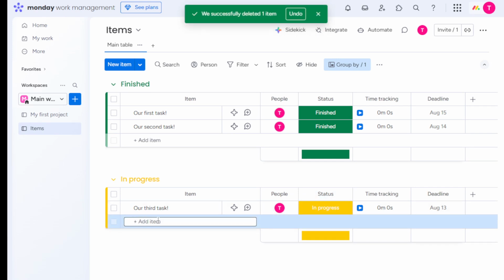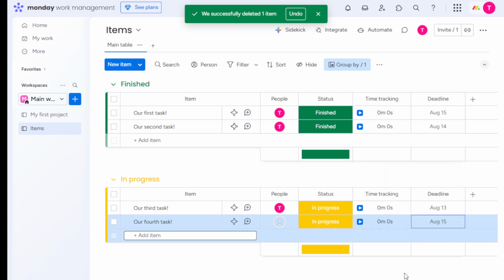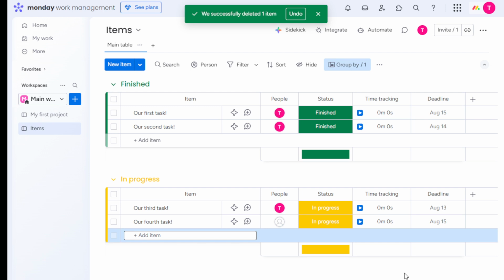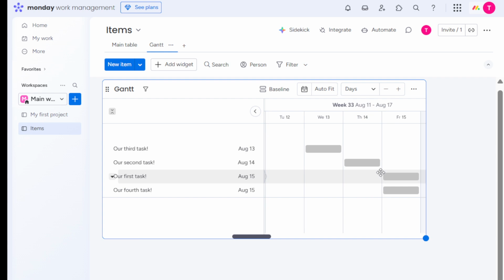How to Create Epics in Monday.com Fast and Easy!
In today's video, I'm going to teach you how to create epics in Monday.com fast and easy. If you're familiar with project management, you know that organizing tasks into epics can make a world of difference in keeping your projects structured and efficient. Epics are essentially large bodies of work that can be broken down into smaller tasks, and Monday.com is a great platform to manage them effectively. Let’s dive into the process step by step and make your project planning seamless and straightforward.

First, you'll want to start by making a group for each epic. Think of each group as the overarching theme or objective you’re working towards. This could be a major feature in a software project or a large campaign in a marketing plan. By creating distinct groups for each epic, you set a clear foundation that organizes and categorizes all related tasks under their respective projects. It's all about setting up an environment where you can visually and cognitively separate different areas of focus within your broader goals.

After establishing your epic groups, it's time to add tasks as items under each group. This is where you break down your epic into manageable actions or steps. Imagine each task as a puzzle piece; collectively, they come together to complete the epic. Ensure each task is specific and clearly defined to make tracking progress and allocating resources more efficient. The goal here is to have a comprehensive list of activities that, when completed, signify the completion of that epic. It’s these specific tasks that help keep your team aligned and informed about what needs to happen next.

Now that you have your tasks defined, you can enhance this structure by using dependencies to link related tasks. Dependencies are crucial in illustrating the relationships between tasks. For instance, some tasks may need to be completed before others can begin, or a delay in one task might impact parallel workflows. Using these dependencies ensures all team members understand the sequence and relationships between tasks, helping to manage timelines and expectations efficiently. It’s like creating an interactive roadmap of how each task fits into the larger picture.

Finally, once you’ve structured your tasks and set up dependencies, track your epic’s progress in Gantt View. The Gantt View provides a visual timeline of your tasks, allowing you to see the project’s flow and schedule at a glance. It’s an incredibly effective way to monitor the progress of each epic over time, adjust plans as needed, and keep everything on track. This bird’s-eye view helps in identifying potential bottlenecks or overdue tasks, ensuring that your project runs smoothly from start to finish.

And there you have it—a clear, organized method to create and manage epics in Monday.com. By setting up epics and tasks with thoughtful structure, linking them with dependencies, and monitoring progress via Gantt View, you can enhance team collaboration and project success effortlessly. Now you're well on your way to mastering project management on Monday.com efficiently and effectively!